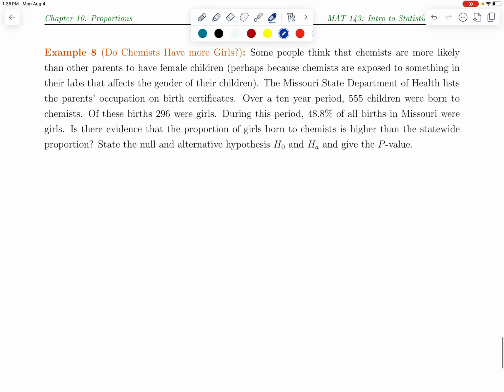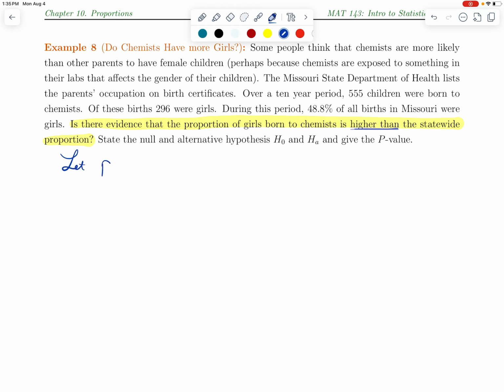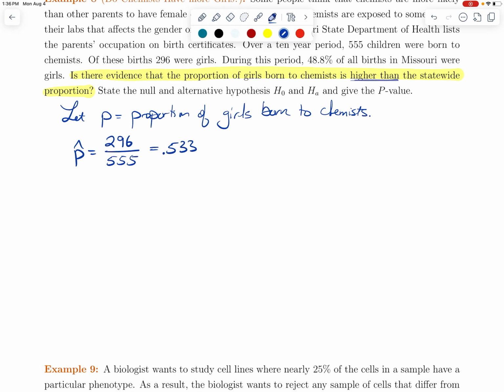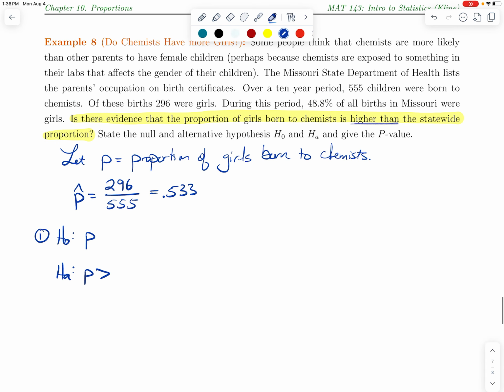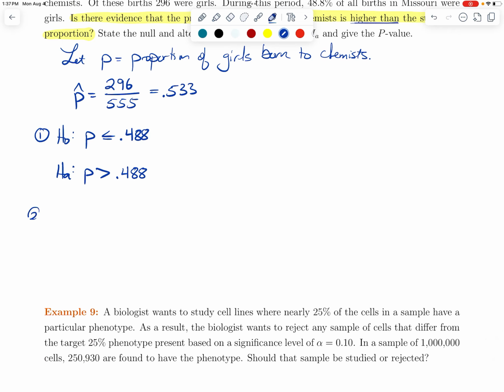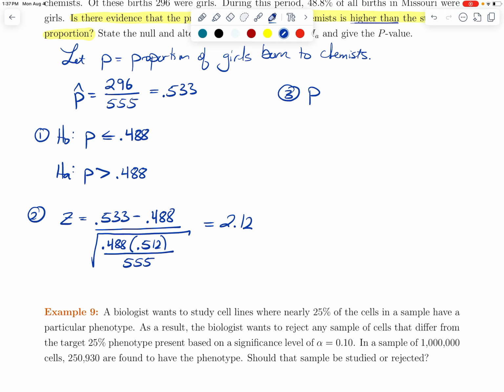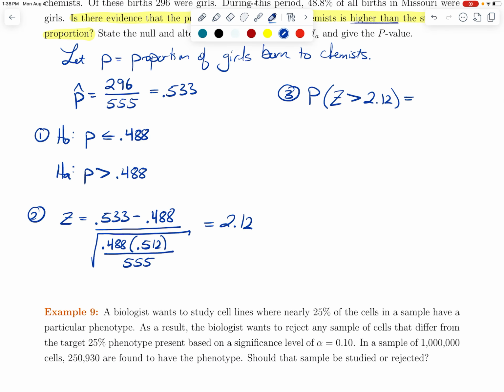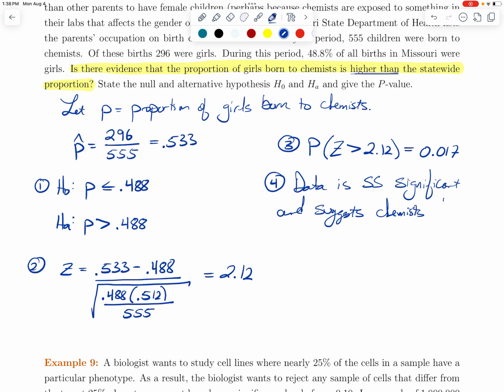Chapter 10 (Proportions) Extra Practice